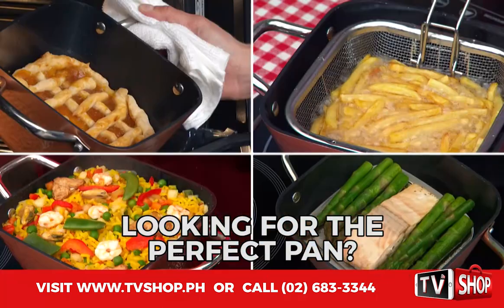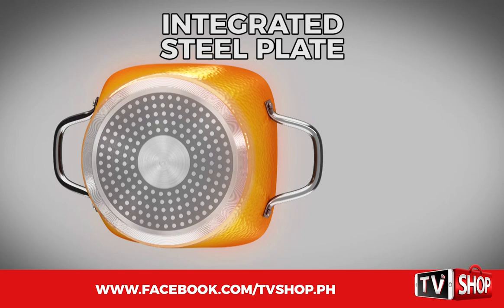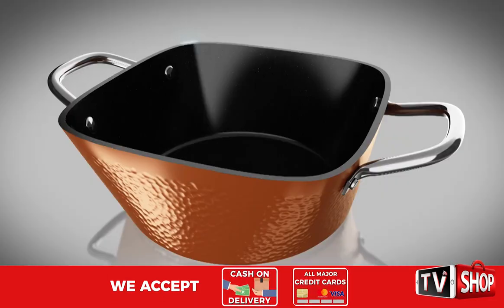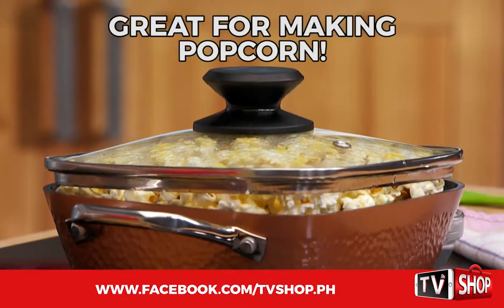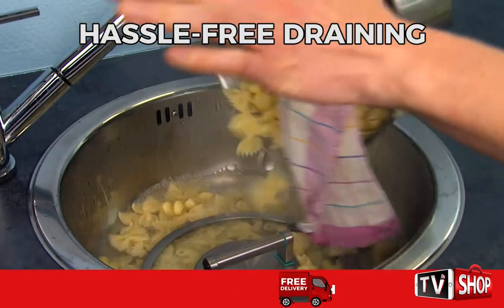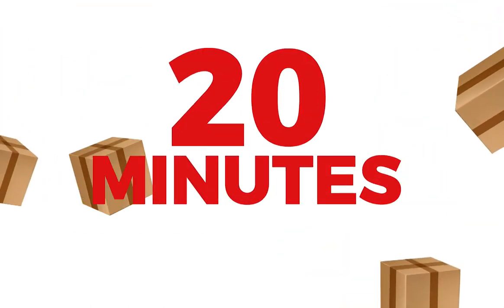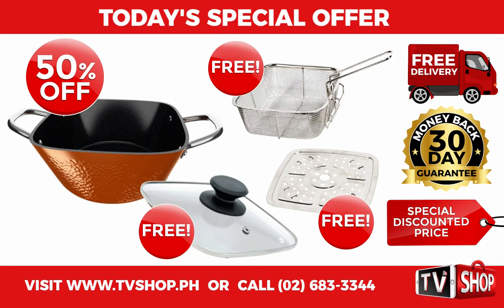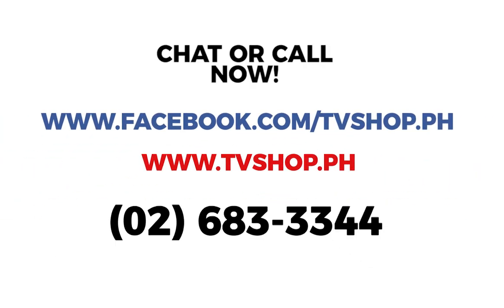Single Pan - Universal Cooking Pan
Single Pan is the universal cooking pan with multi-layered non-stick ceramic coating that’s the perfect size for daily use! It has a beautiful hammered surface that ensures edge-to-edge optimal heat conduction and special aluminum alloy for even heat distribution that withstands even the most extreme kitchen conditions! The Single Pan is the ideal kitchen addition for delicious home-cooked meals! Happy TV Shop-ping!